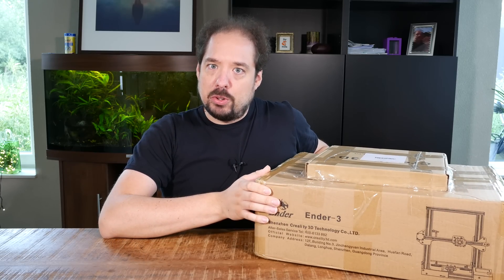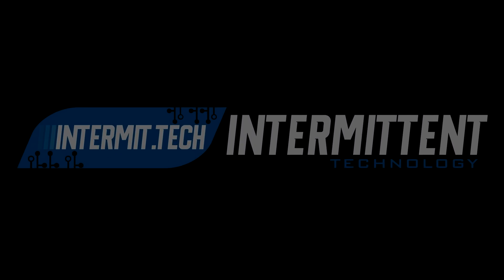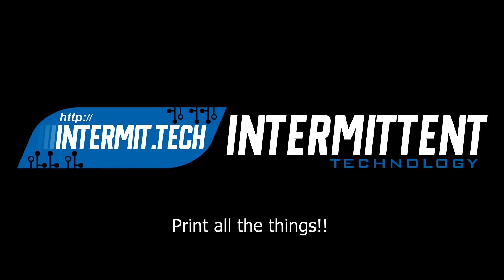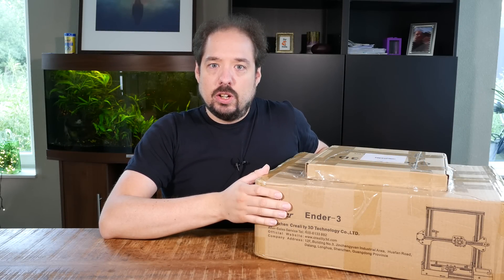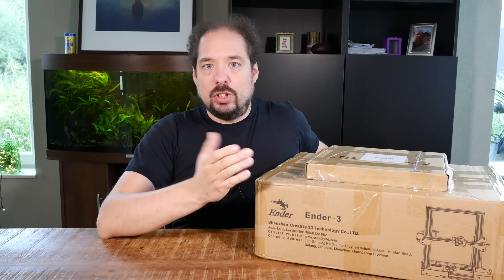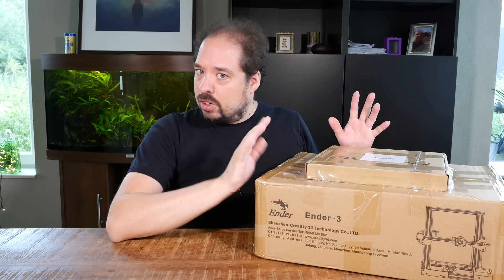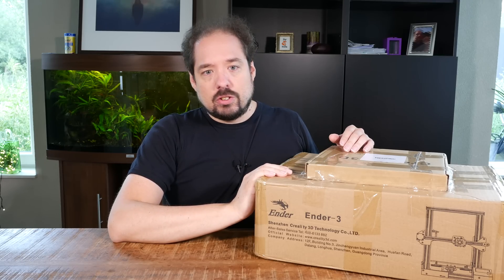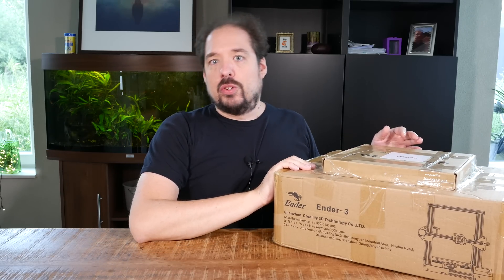I bought a 3D printer (Ender 3 review)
I finally have a purpose for a 3D printer, so I bought a cheap one! Watch along while I build it and do a few test prints.

Want to join the Intermittent Technology Discord? Come and chat!

This video does not have a dedicated blog post, for other posts go

░▒▓[Music]▓▒░
Intro&Outro